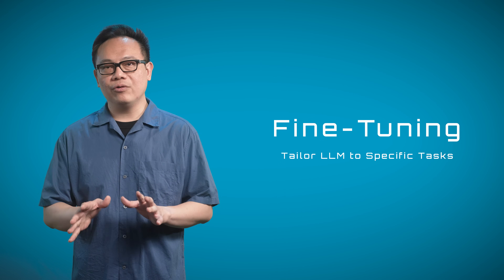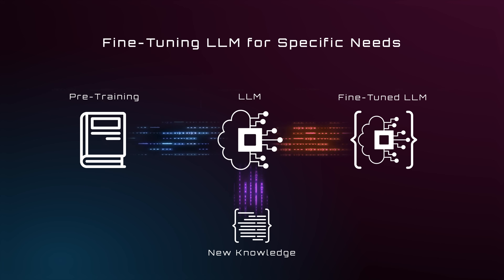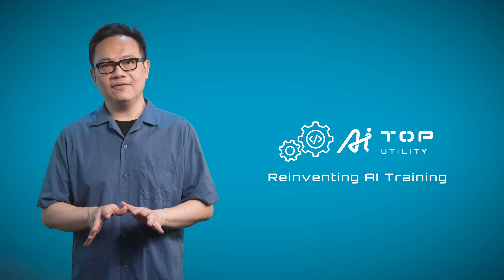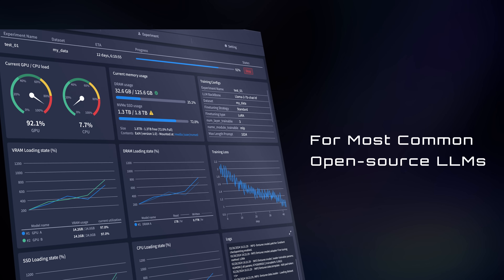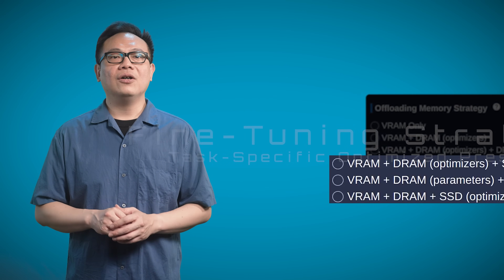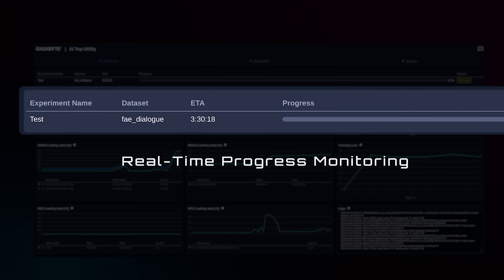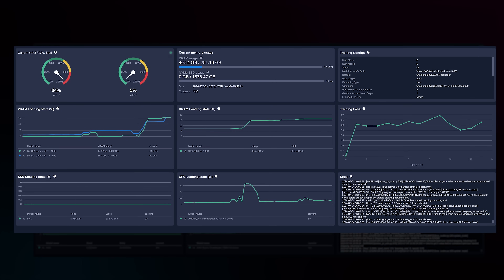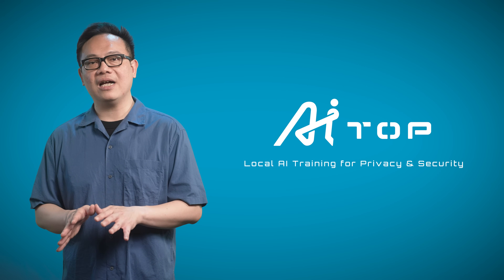What is fine-tuning | GIGABYTE AI TECH SUPPORT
When you ask a question to an LLM, chances are it only answers in comprehensive sentences, but not really to your question. That’s where the fine-tuning jumps in.
Check out this video explainer to learn more about the details.

00:00 Intro
00:10 What is Fine-tuning
01:02 Benefits of Fine-tuning
02:00 Fine-tuning with GIGABYTE AI TOP Utility
02:22 Outro